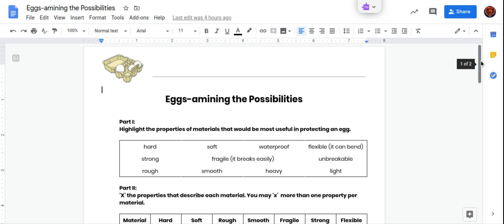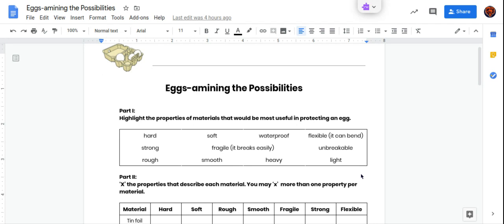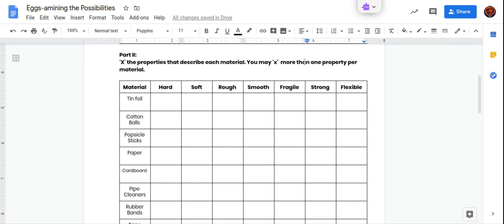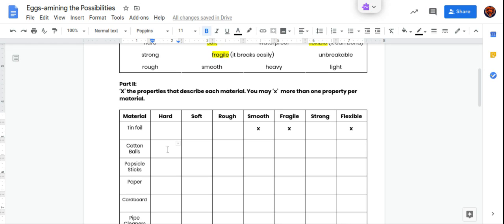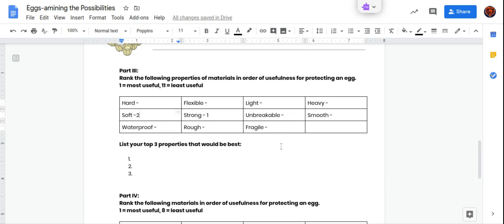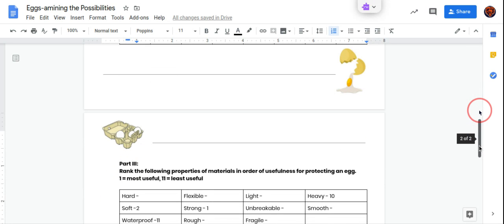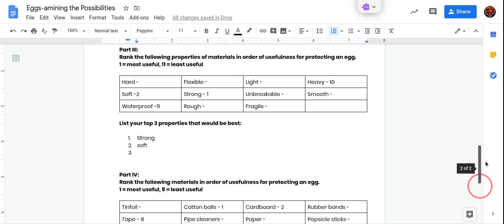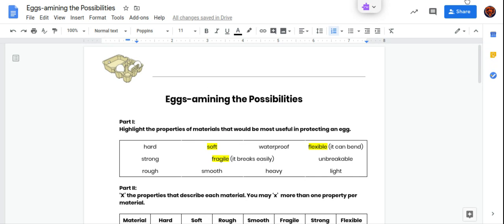Eggs-amining the Possibilities